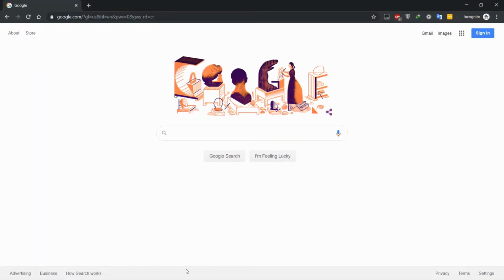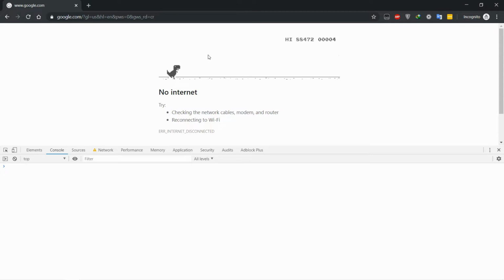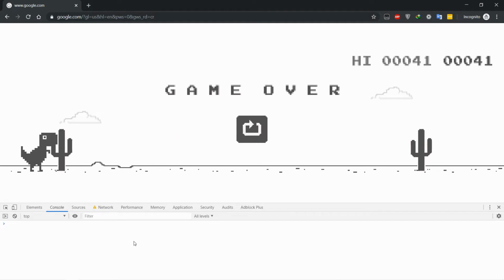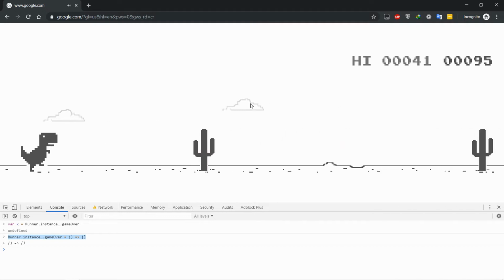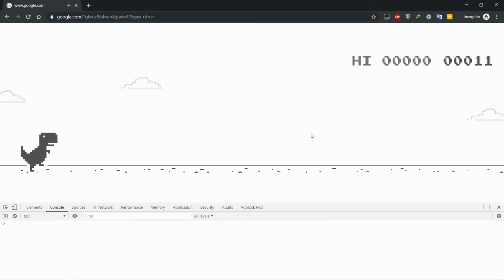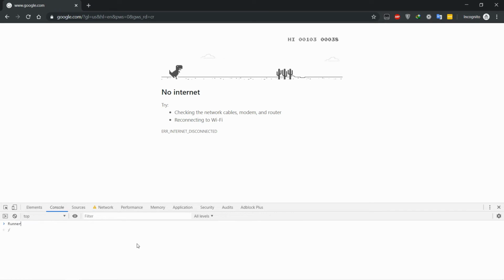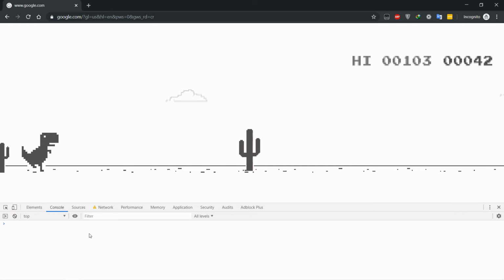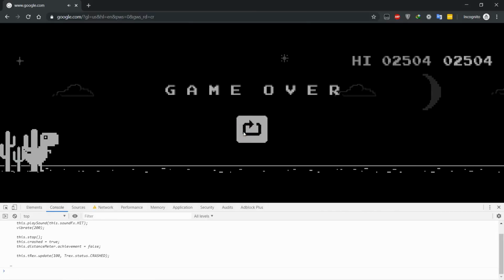Chrome Dinosaur Game Hacked Version - 2 | Make it Bigger | Make Highest Score | Change Game Speed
This is the second version of Chrome Dino Game Hacks, You can hack chrome dinosaur game, Make its size a lot bigger like full screen, and make a high score. its never going to end/die in the game.
You can also change the speed and many more hacks.
These cheats are just for fun so enjoy!